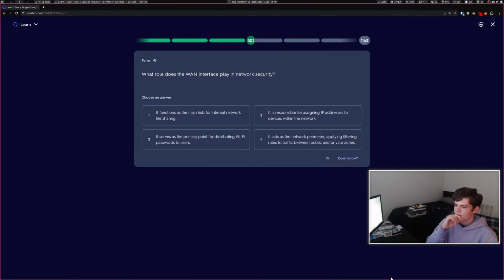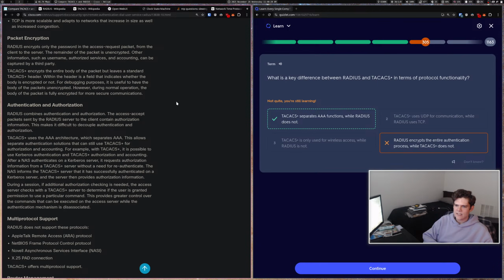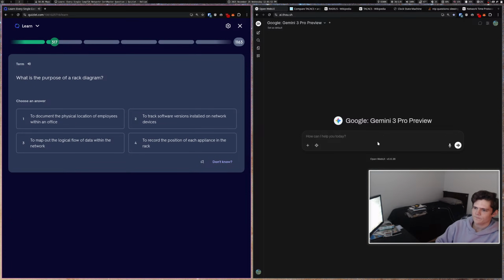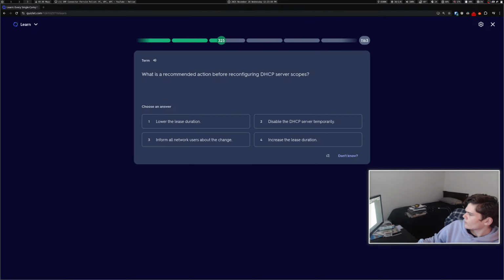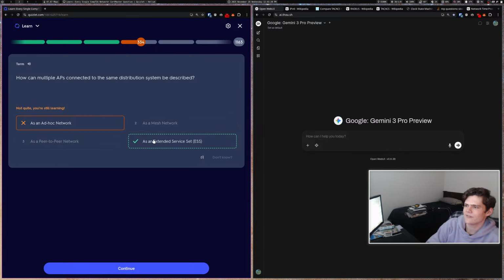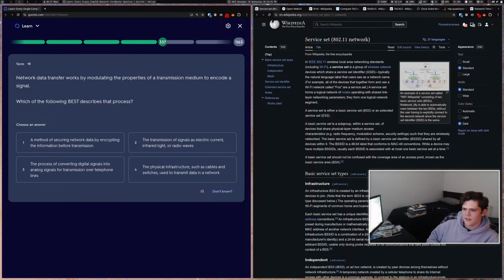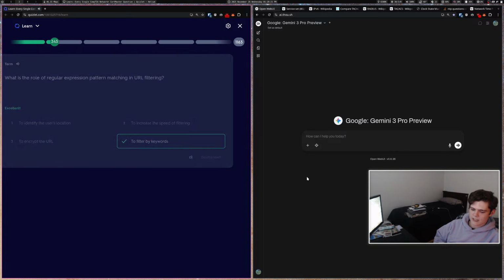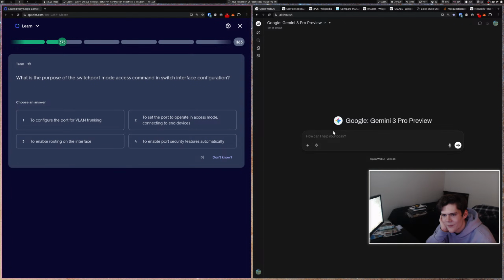Unintelligent fool attempts to become more knowledgeable (Studying Network+)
I will not consistently be reading chat during this livestream. Livestreaming is instead something to incentivize myself.

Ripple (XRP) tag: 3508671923